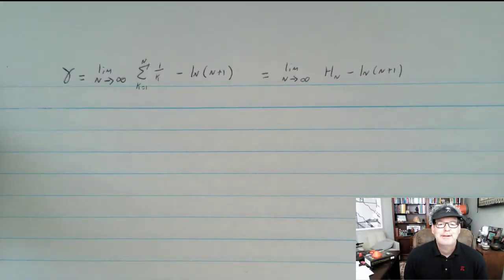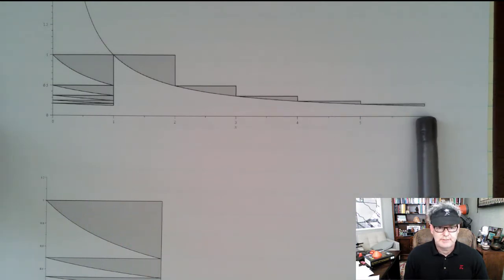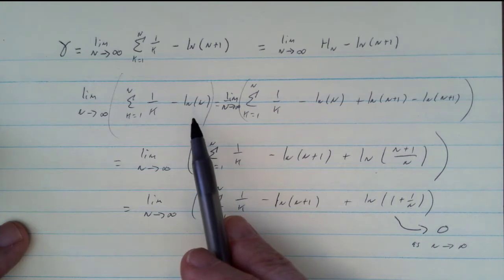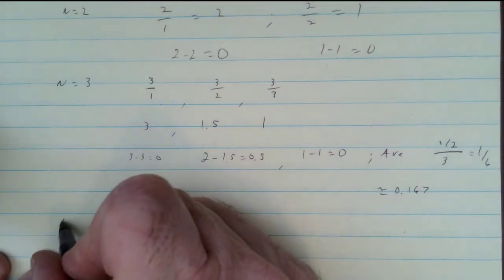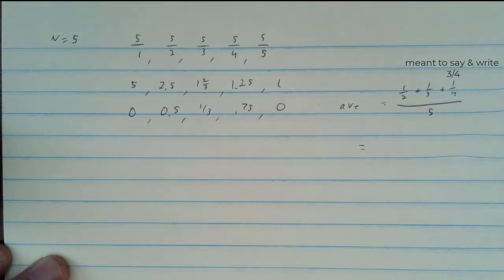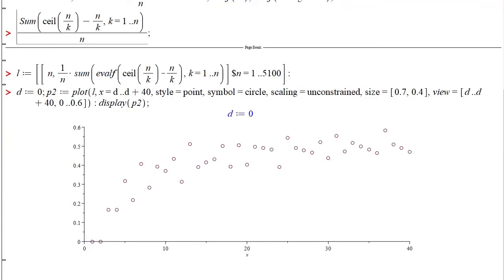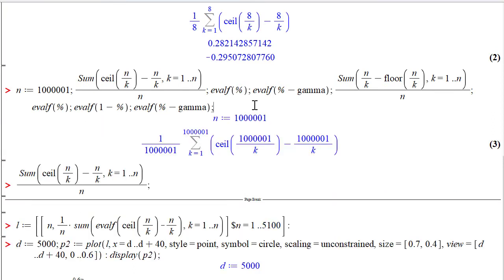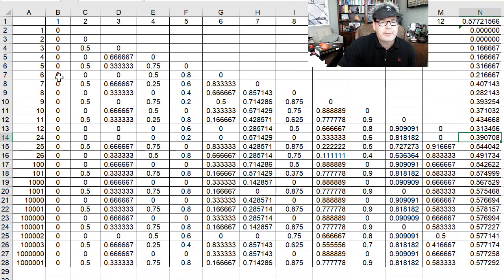gamma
An interesting sequence that converges to Euler's constant gamma.